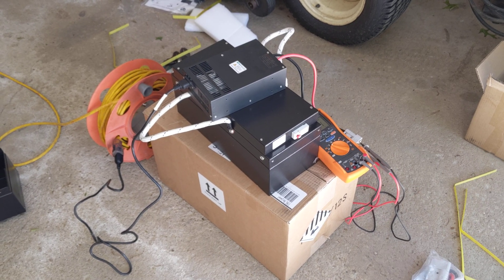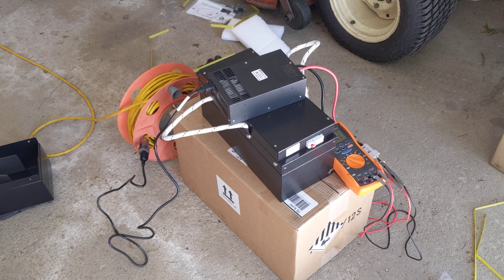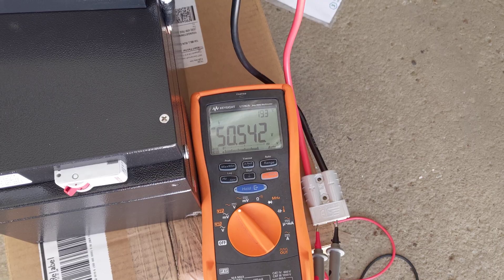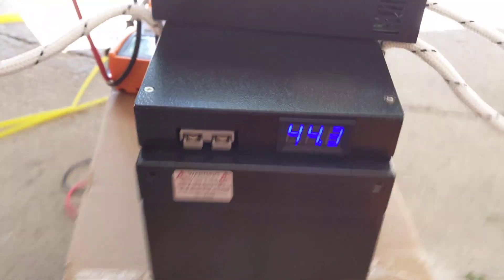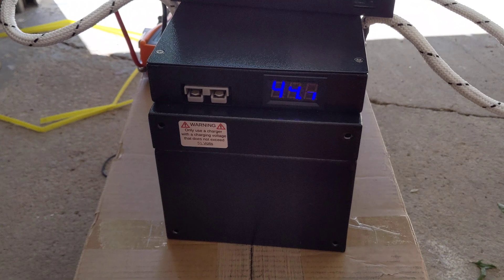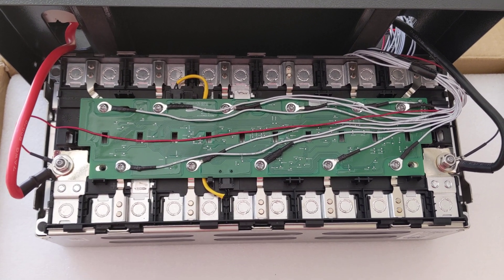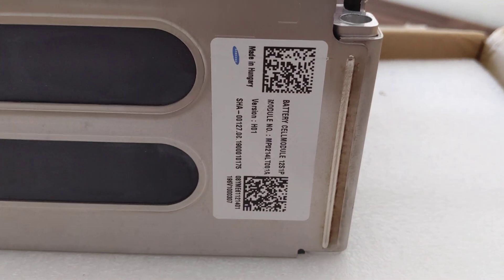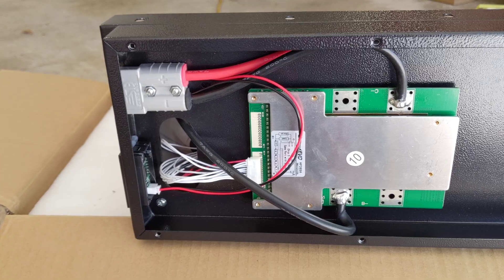Big Battery dot Com 48 Volt BDGR 4.2kWH Golf Cart Kit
We open up this pack to see what exactly is inside.